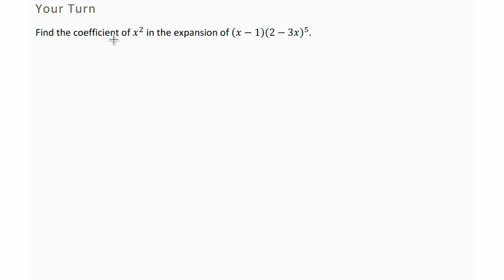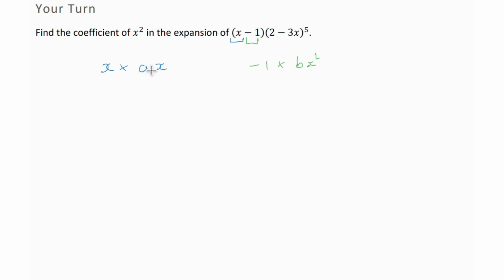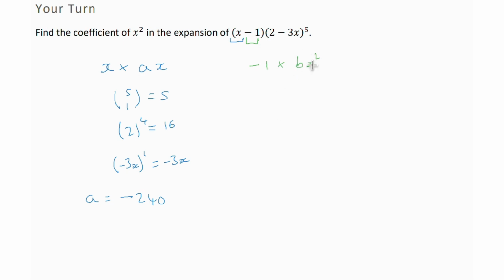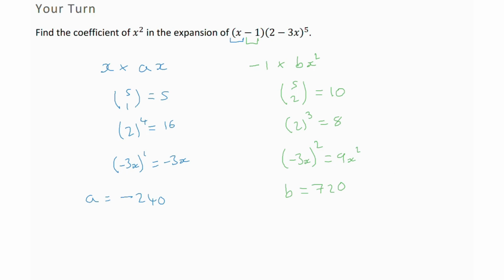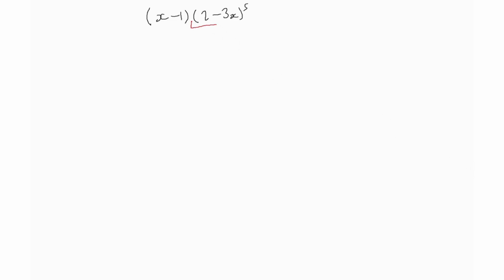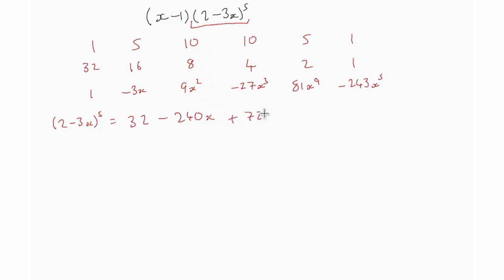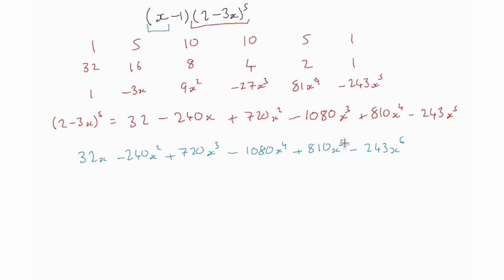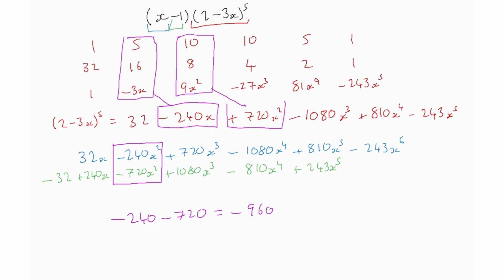IB Maths AAHL Binomial Expansion - Your Turn 19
The answers to the nineteenth your turn for AAHL Unit 1 Skill 17 Binomial expansion.